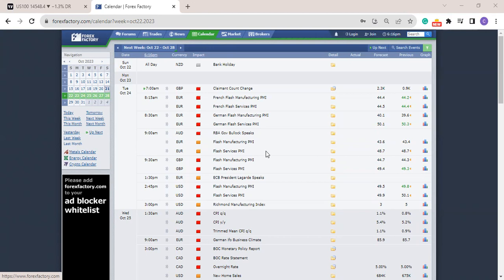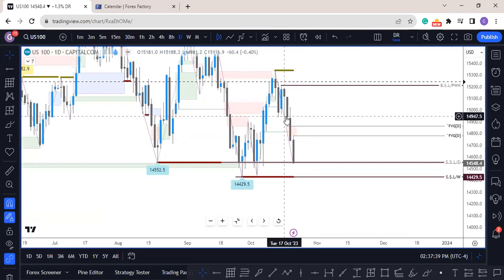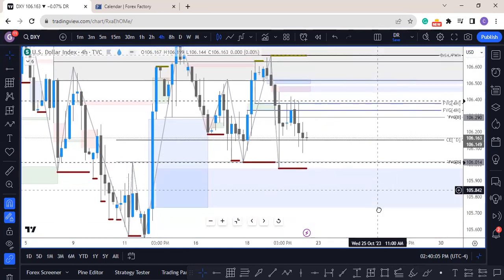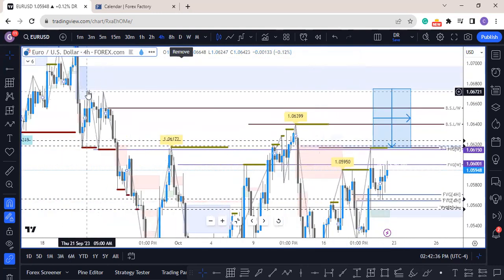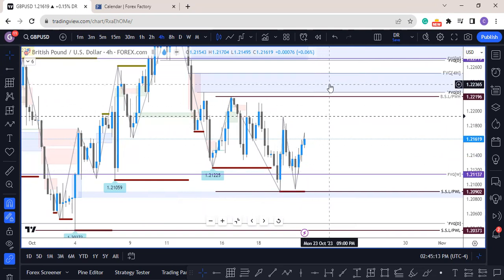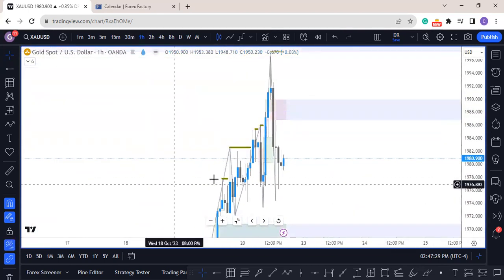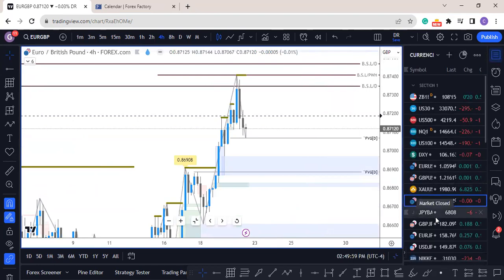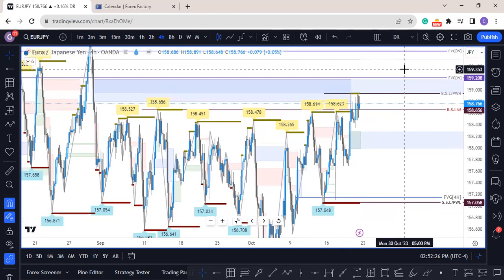# Forex Outlook for 23-27th/10/2023 on NASDAQ, DXY, EURUSD, GBPUSD, GOLD, EURGBP, GBPJPY, EURJPY